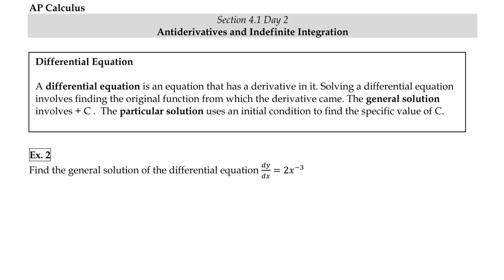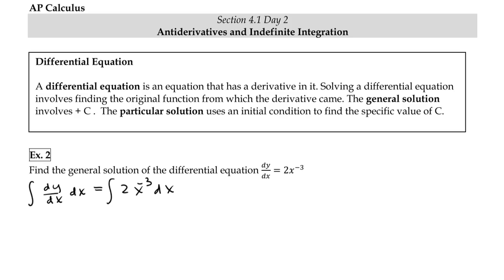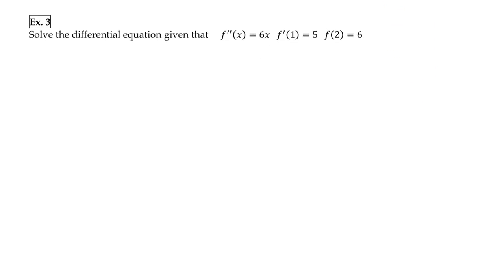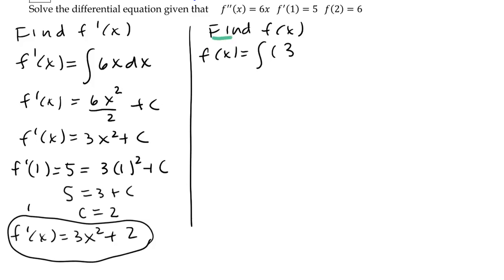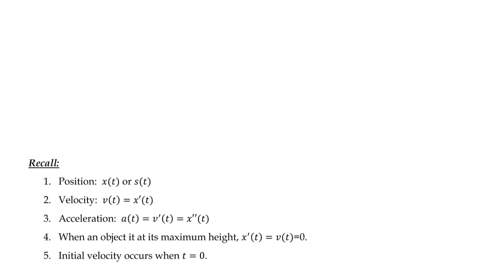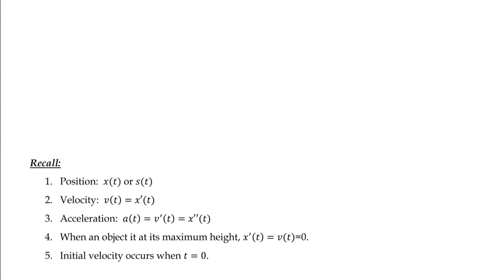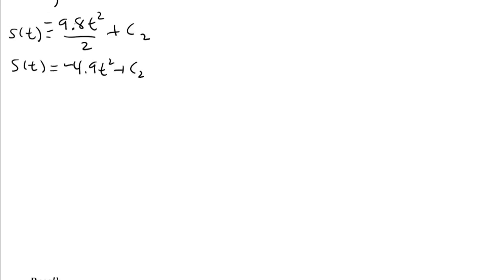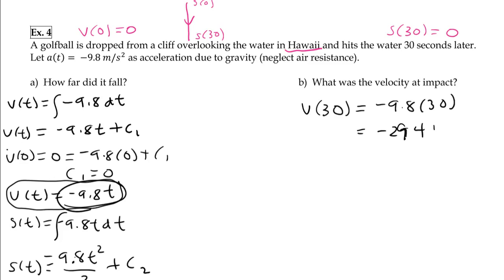4 1 day 2 Antiderivatives and Indefinite Integration video notes